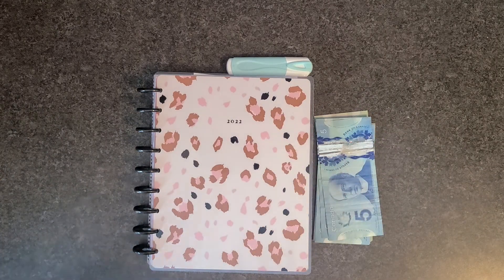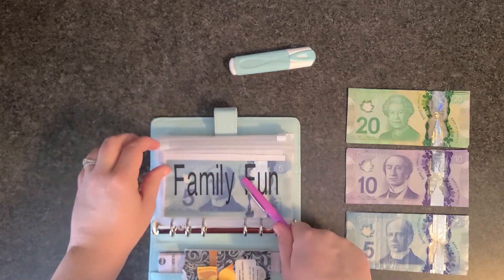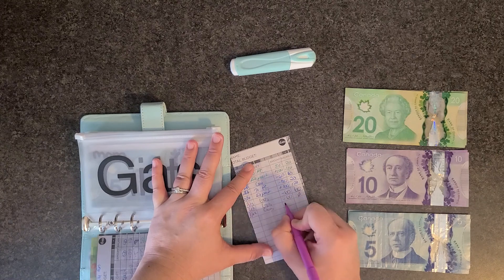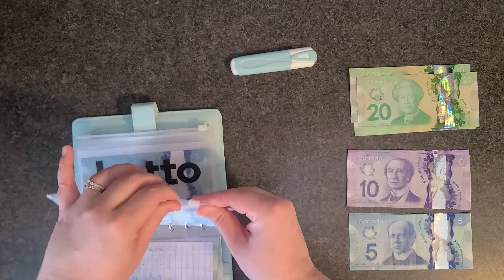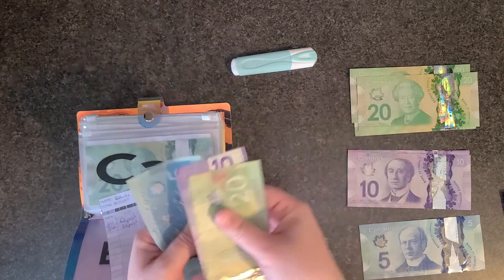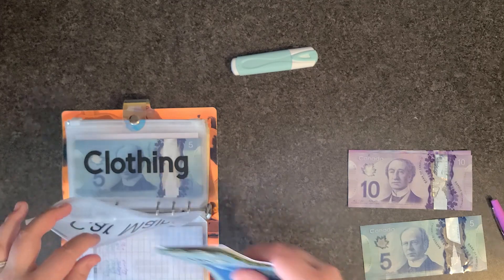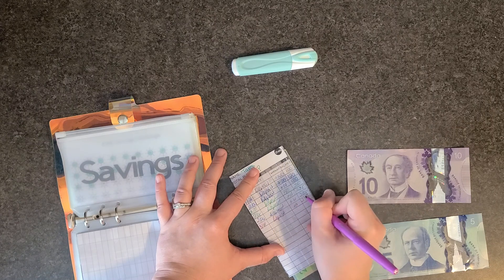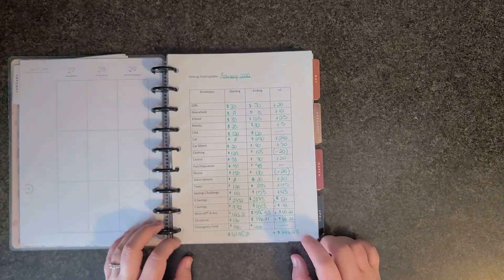Cash Stuffing | Sinking Funds Stuffing | March 2022 | Paycheck #1 | Canadian Currency